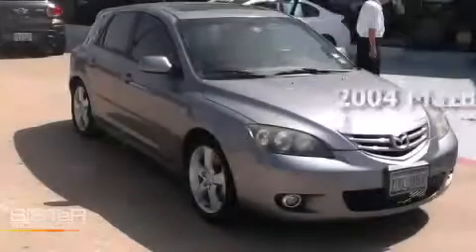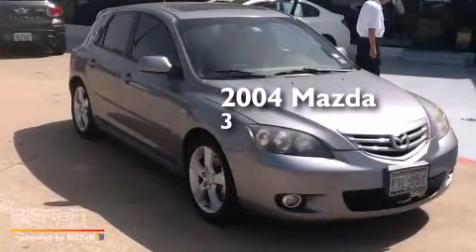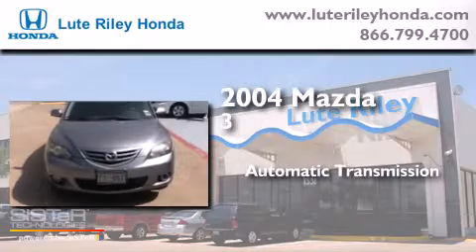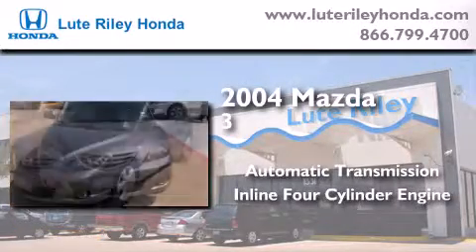2004 Mazda 3 Richardson TX 75080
We've been honored to serve the Richardson TX area , we promise that your experience at our dealership will exceed your expectations ! Year : 2004 Make : Mazda Model : 3 Engine : 2.3L I-4 cyl Trans . : Automatic Exterior : Titanium Gray Miles : 107,779 Interior : Black Lute Riley Honda 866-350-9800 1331 North Central Expy Richardson , TX 75080 Used 2004 Mazda 3 Richardson TX